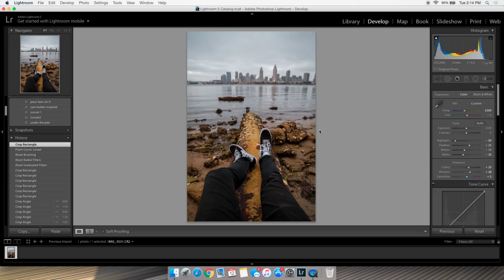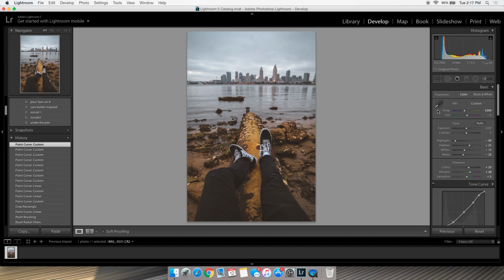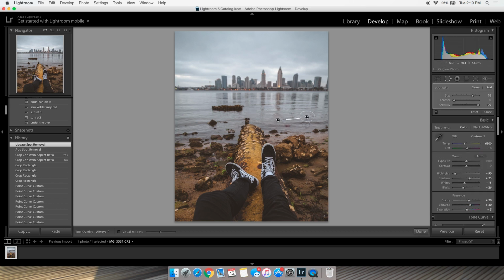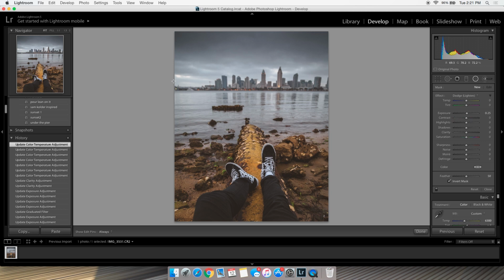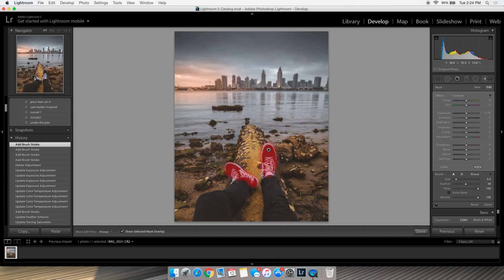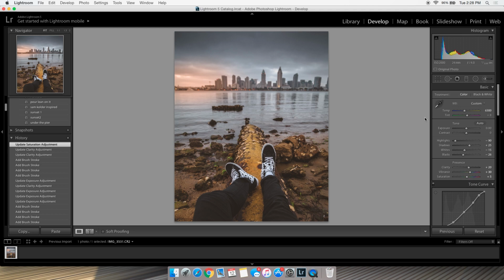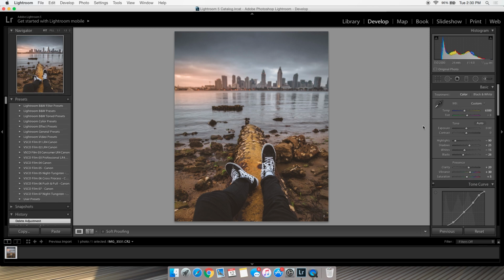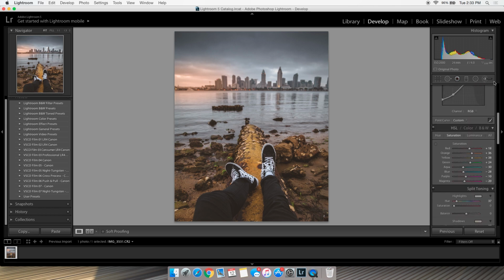Lightroom Tutorial pt.2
This is the 2nd part of the tutorial. This will cover all the other tools. Please not the picture I edited was mainly to show how each tool interacts with the picture. Please comment any other questions you have! LIKE & SUB. Thanks!